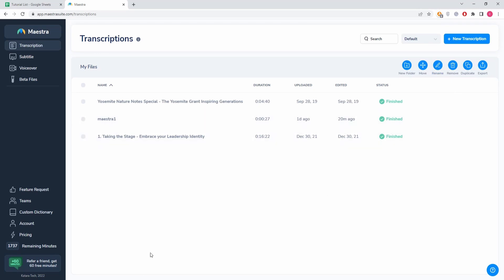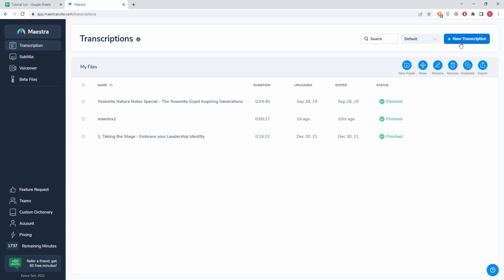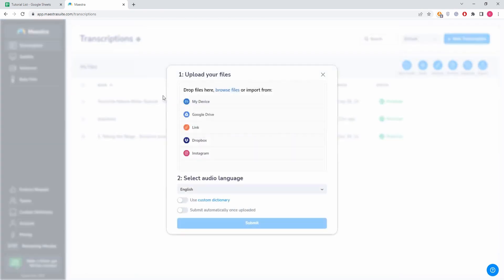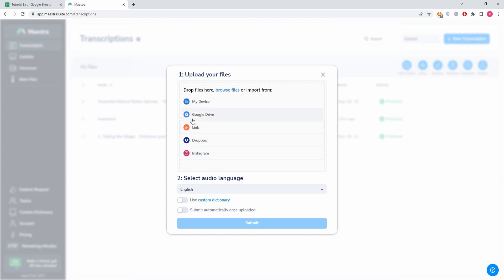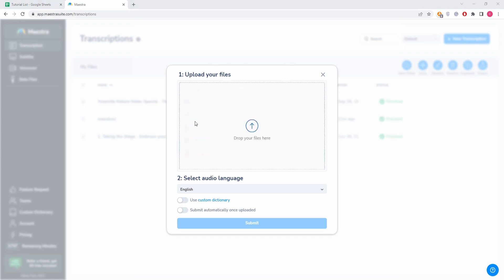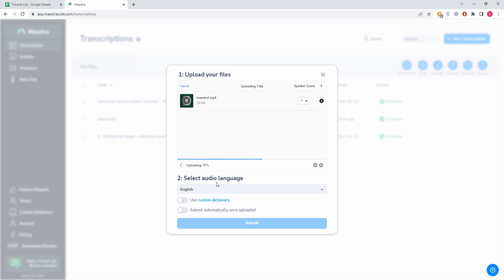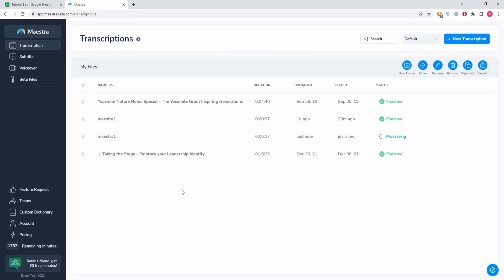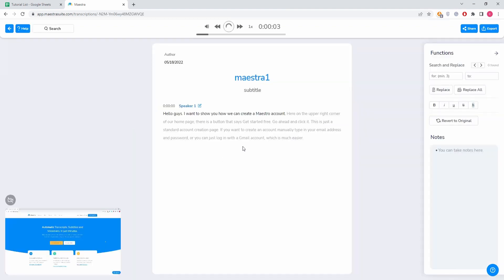How to generate a transcript with Maestra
Here is a quick look at how to generate transcripts through Maestra. The process of converting video or audio to text is quick and simple, allowing you to generate transcripts with a few clicks in a matter of minutes. Try Maestra now for free!

In this quick tutorial, we cover:
00:00 How to upload files to Maestra’s cloud and different ways of uploading
01:10 Accessing Maestra's transcript editor

Maestra is a platform where you can easily generate transcripts, subtitles and voiceovers in minutes. We have over 80 languages in our database so that users can translate voiceovers and subtitles to maximize the accessibility of their content and reach a global audience.

We post relevant and updated information about accessibility and reaching more viewers on our blog.